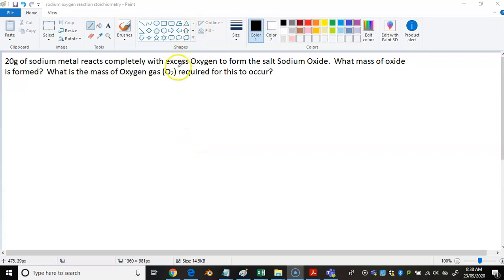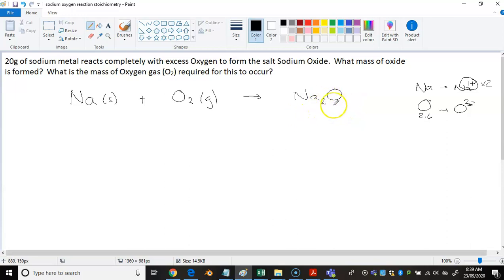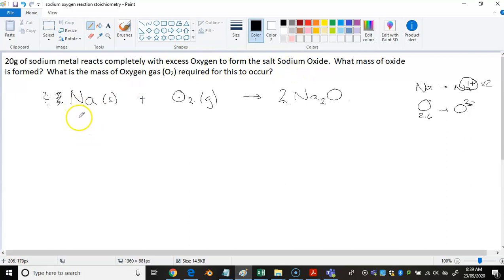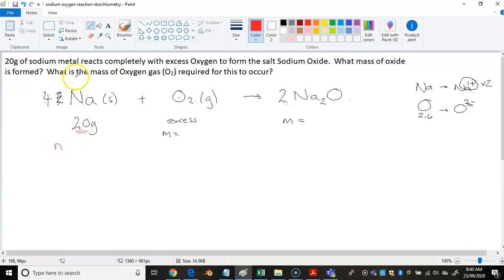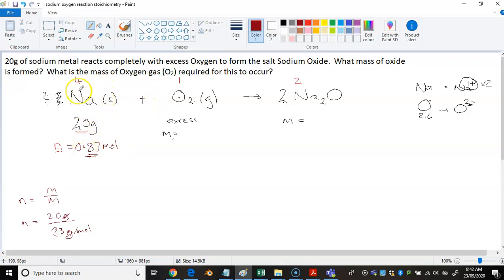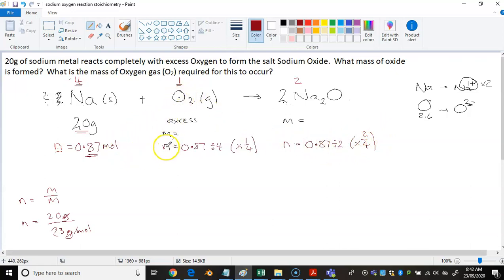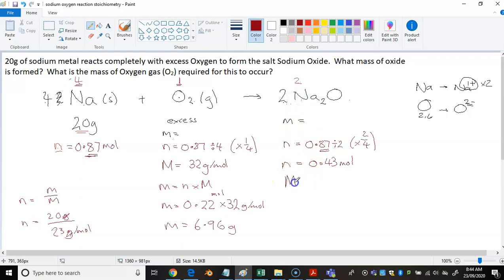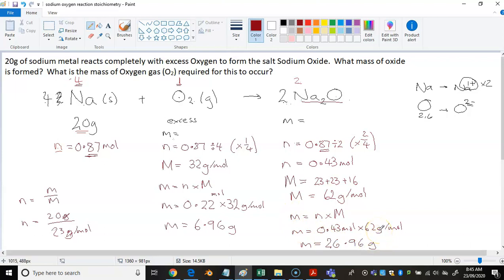sodium to sodium oxide reaction stoichiometry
sodium reacting with oxygen sample calculation